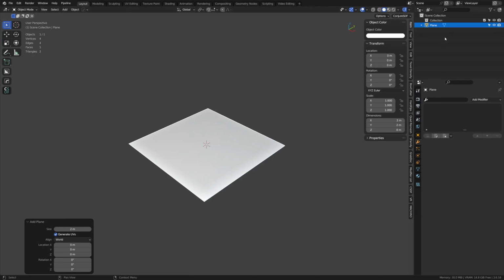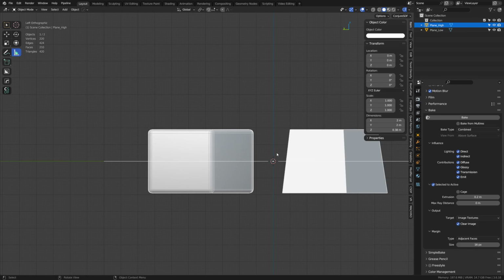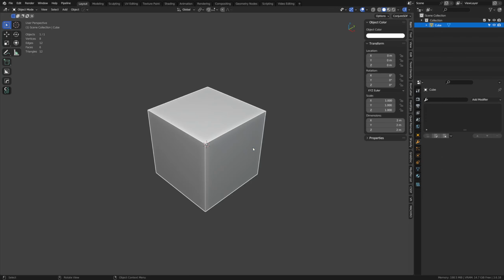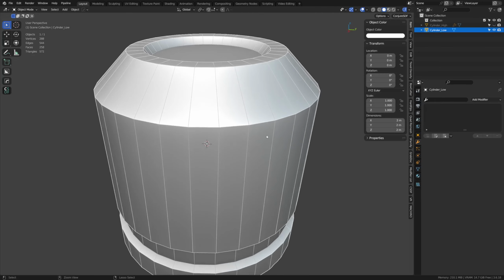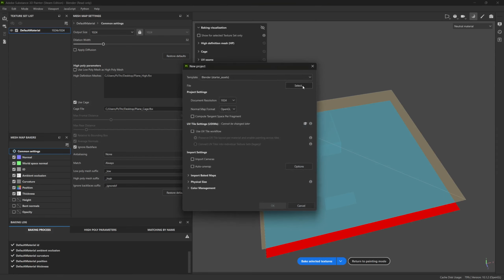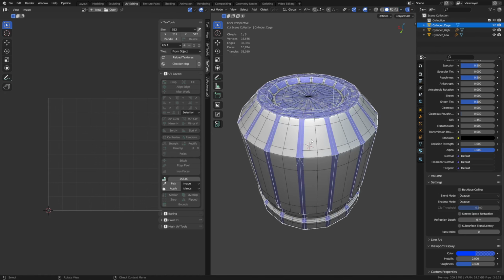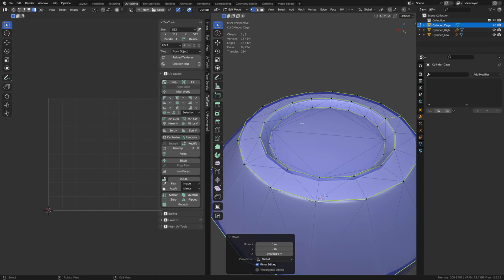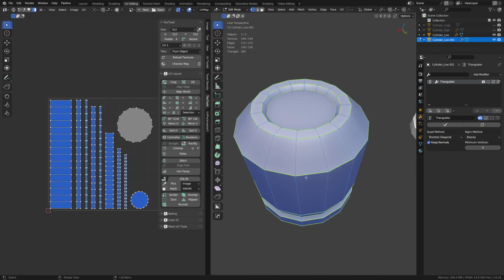Cylinder Baking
A quick lesson in Baking and Baking Cylinders.